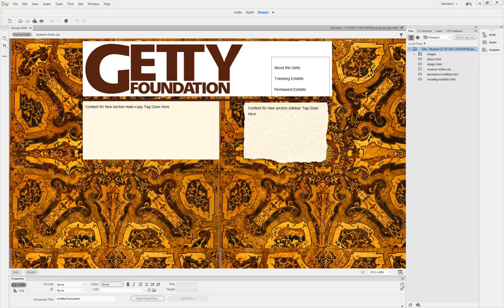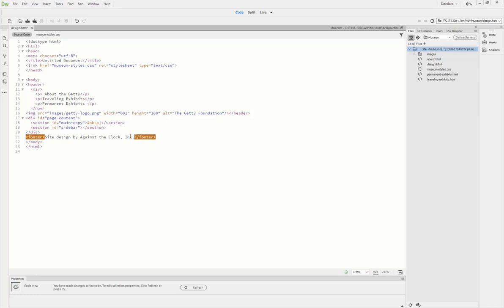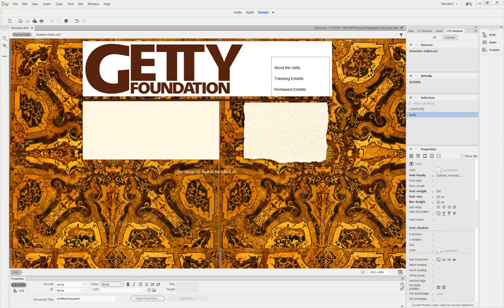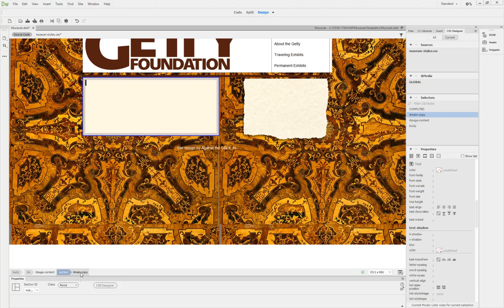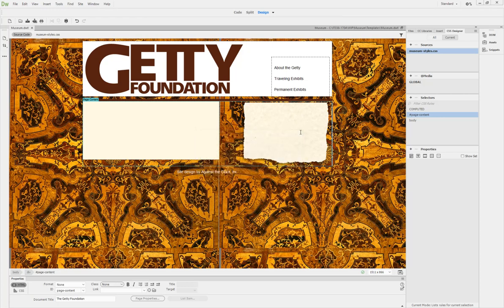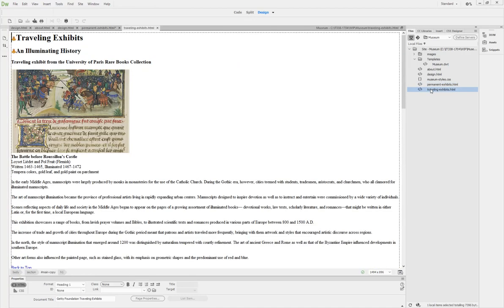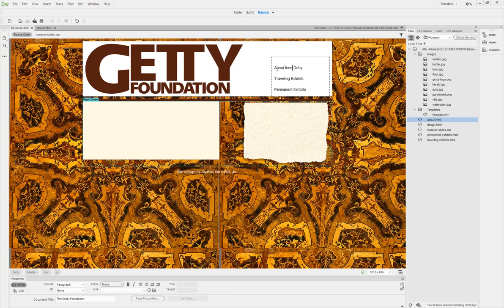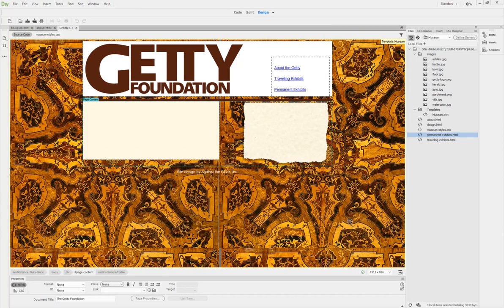Dreamweaver IT-338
Creating Templates
Adding templates to a page